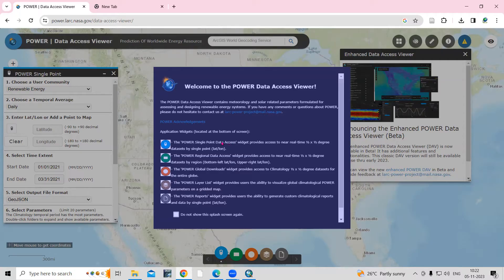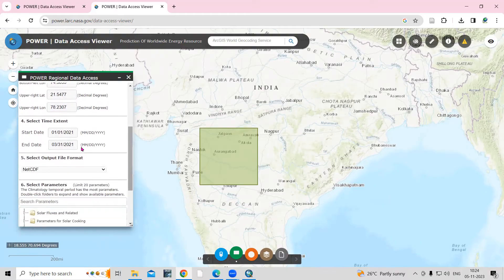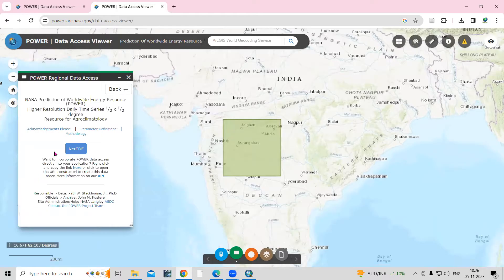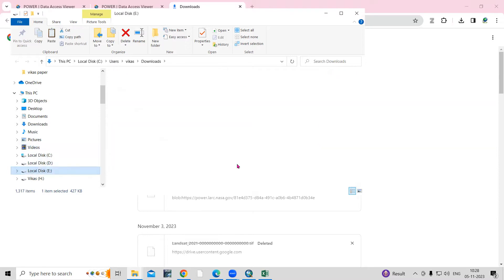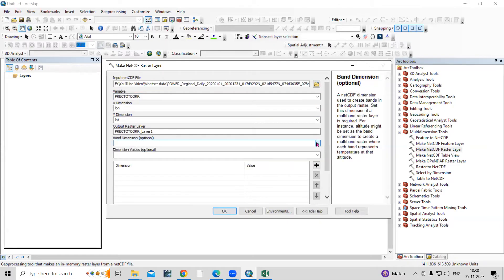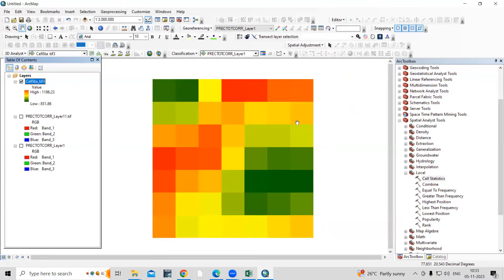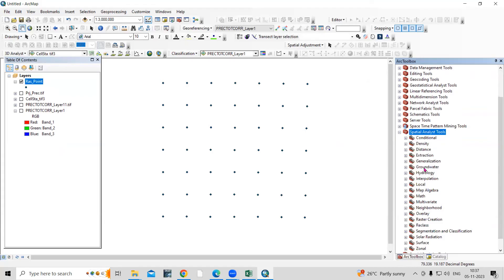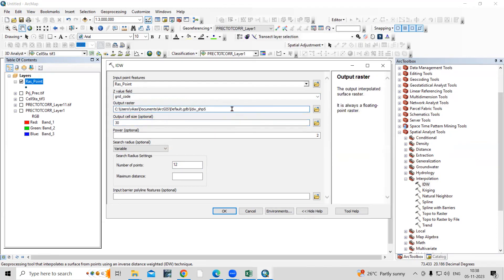Download weather data from NASA Power (precipitation, Temp, relative humidity) and Prepare Map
NASA Power Provides solar and meteorological data sets from NASA research for support of renewable energy, building energy efficiency, and agricultural needs.